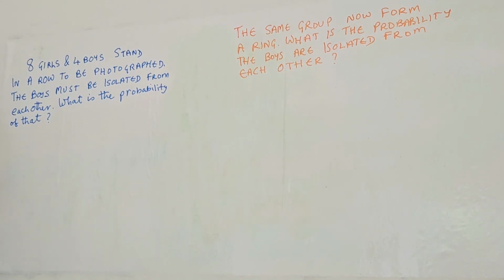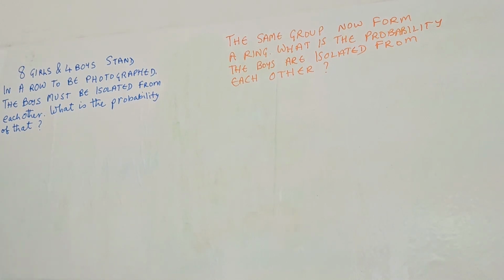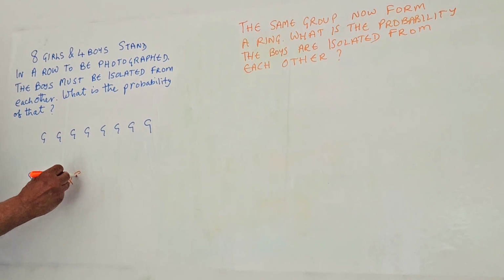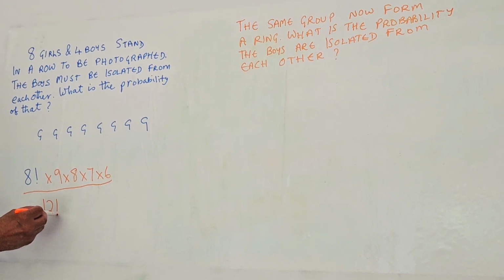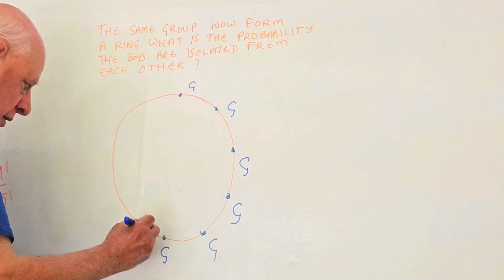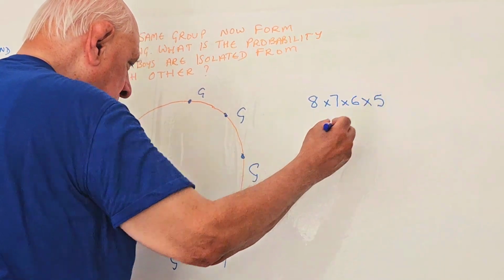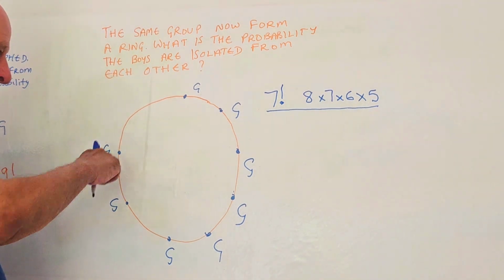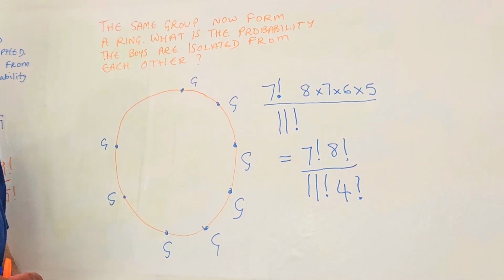FACEBOOK MATHS PROBLEMS #1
Today, I will be giving you another set of examples on problems and solutions to things that I've been posting on my Facebook page.